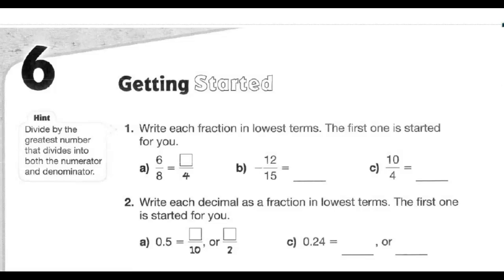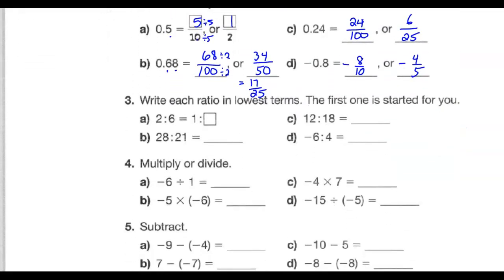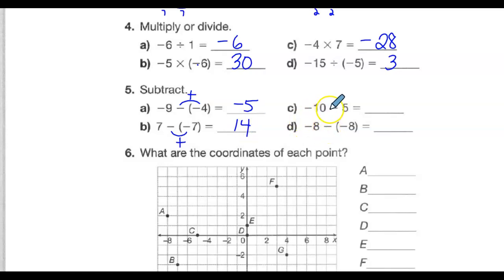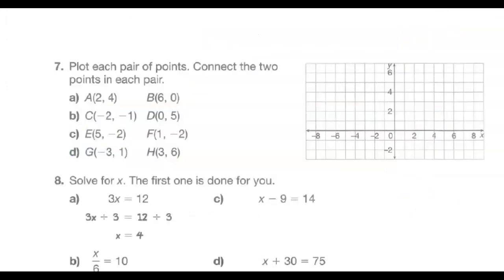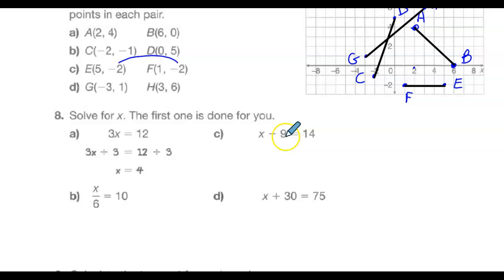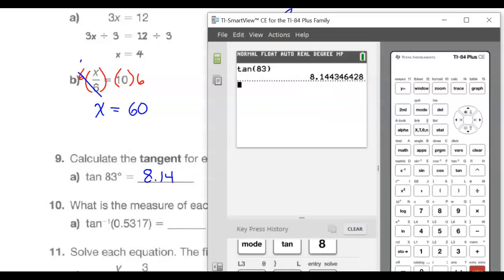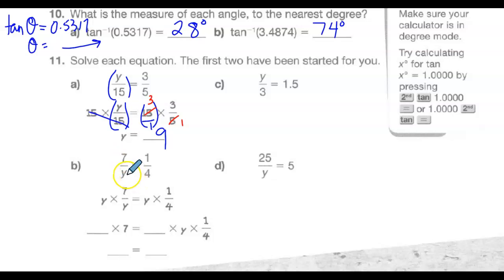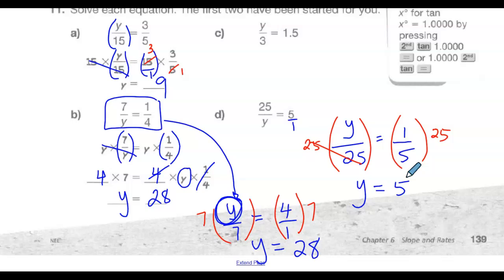AP&W Ch. 6 Getting Started